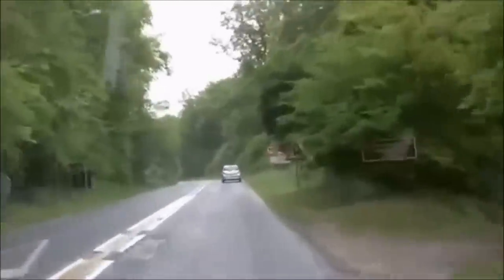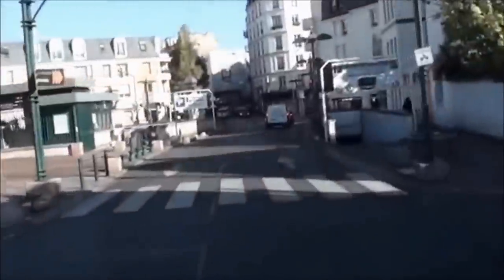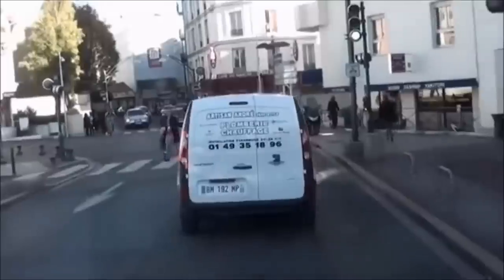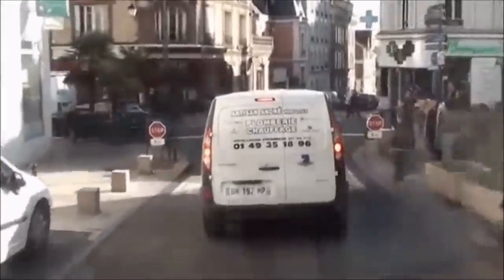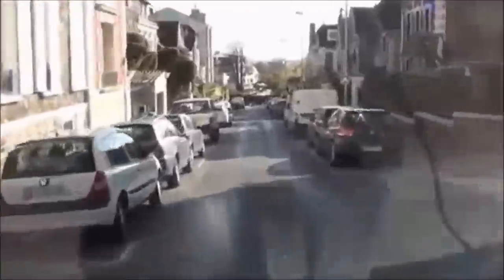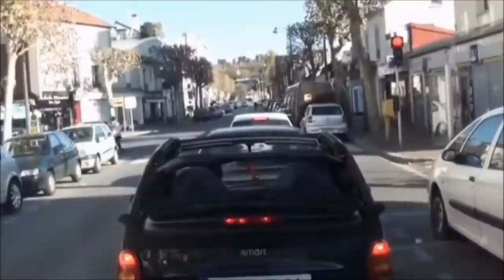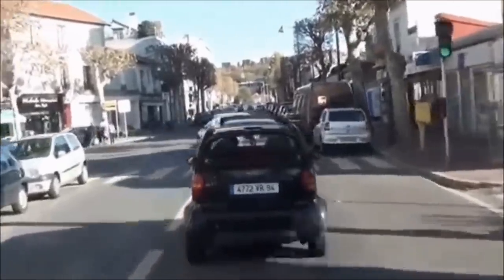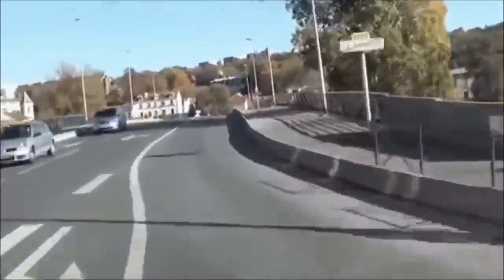Survival Tips for Driving in France – Part Two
Number 1. If you import your right-hand drive car, it can be complicated as your vehicle will need to conform to French manufacture and use regulations. If it is a model or make not on sale in France, things could become a real hassle. And if you stay in France for more than a month, you will have to change to a French registration (in theory at least).

Number 2. If your car is getting on in years, you will have to think about taking it along for an M.O.T (le contrôle technique), at an officially-approved centre. After this, it is every two years.

Number 3. Most French motorways are toll paying. On short stretches the amount can be a flat rate (or even free) but it usually depends on the distance you drive. Don't lose your ticket or you will be required to pay the maximum toll.

Number 4. French motorway signs are blue, and usually indicate the destination more frequently than the motorway number. So, if you are driving from Lyon to Chambéry,  you are likely to see more 'Chambéry' signs than 'A43'.

Number 5. Many French motorways are two-lane only, or have long two-way stretches. Be careful, as there can be sudden traffic slow-downs due to trucks taking ages to inch past each other.

Number 6. Be careful on French motorways as many drivers lack road discipline. It is the usual tricks: in spite of the 130 kilometers per hour limit, apparently 39% of them drive at speeds between 130 and 150 kilometers per hour.

Number 7. I know it sounds obvious, but the French do drive on the right. You will soon get used to it, but you will have to concentrate in the beginning.

Number 8. Electronic speed camera detectors are illegal in France.  Simply having one in your car could render you liable to a fine.

Number 9. Driving your right-hand car in France can be a bit tricky when it comes to overtaking as you have to pull out more to see any oncoming traffic.

Number 10. Maximum speed limits are clearly displayed on all roads in France. At present there are rumours about lowering them all by 10 kilometers per hour.

Number 11. Be careful of roadside and police "in-vehicle" speed cameras - especially in villages where the limit is 50 kilometers per hour. You can easily get caught out.

Number 12. When approaching an unmarked road junction, the rule is to give way to all traffic approaching you from the right - even if the road is minor.

Additional Photo Credits:
 Pigeon, Effet de Pluie, Paris by Dimitry B.